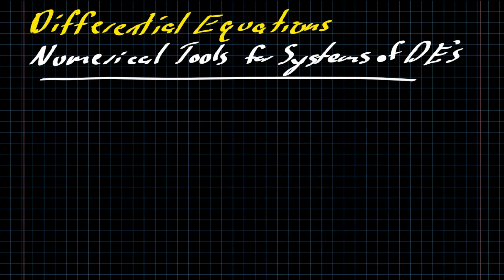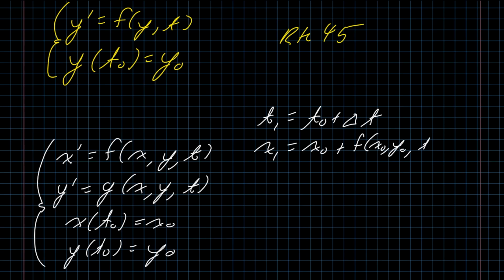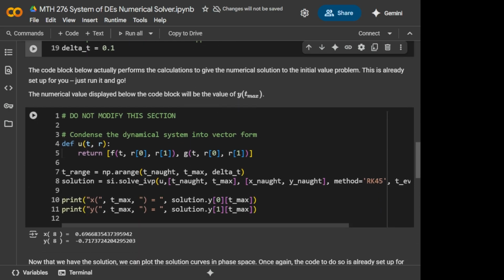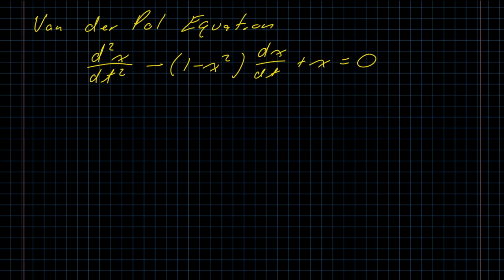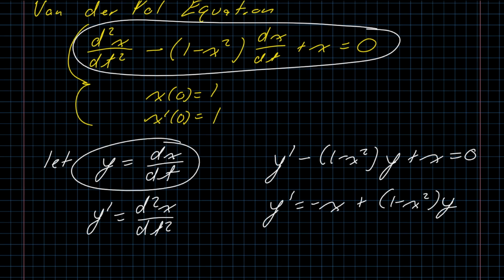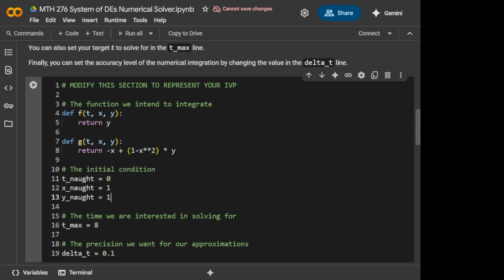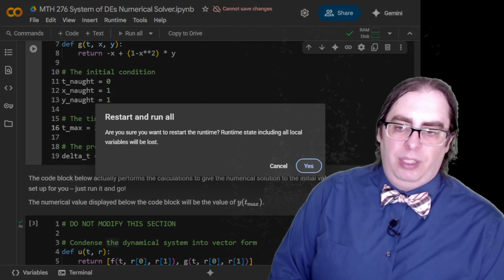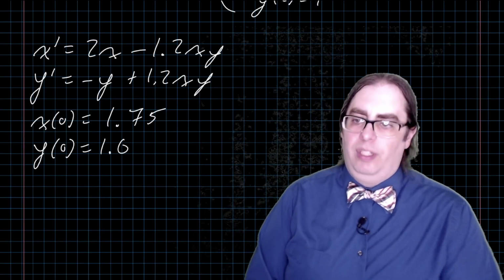Numerical Tools for Systems of DEs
Learning objectives:
 * Use the SciPy package for the Python programming language to solve a system of first order differential equations numerically
 * Use the SciPy package for the Python programming language to solve a second order ordinary differential equations numerically